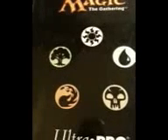Mtg binder 2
Again sorry for terrible quality and I cut myself off in the end it shouldve ended with "just pm me" lol